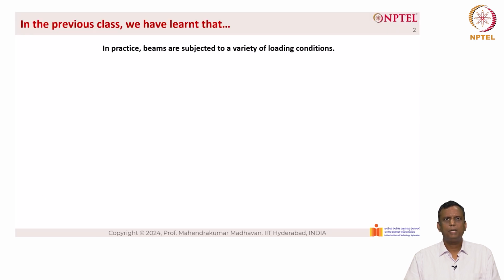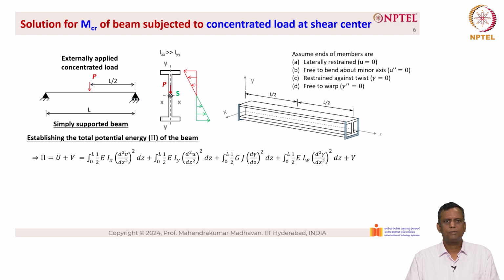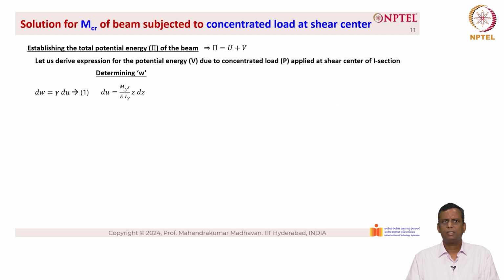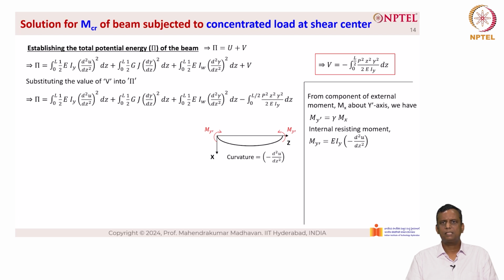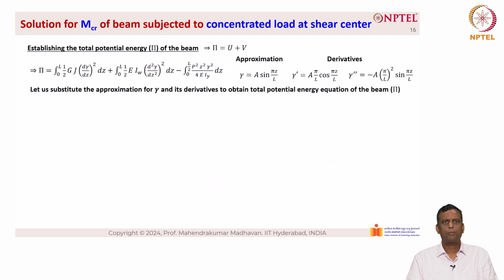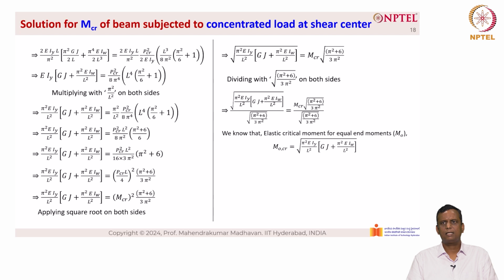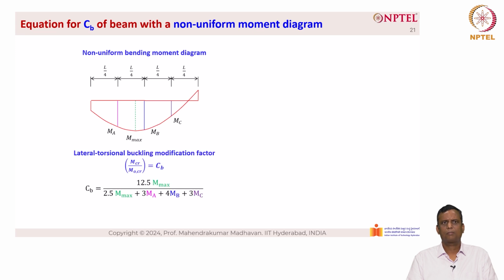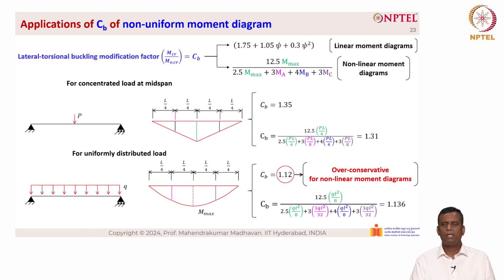Solution for elastic critical moment of simply supported beam subjected to concentrated load at....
Solution for elastic critical moment of simply supported beam subjected to concentrated load at midspan at shear center, loading off the shear center
Deriving the elastic critical moment for a simply supported beam subjected to concentrated load at midspan; Mcr for other types of loads and loading away from shear center; Comparision of Mcr values for linear and non-linear moment diagrams using generic equation of Lateral-Torsional buckling modification factor in AISC 360 Elastic critical moment for concentrated load